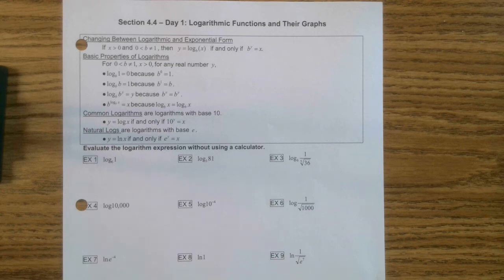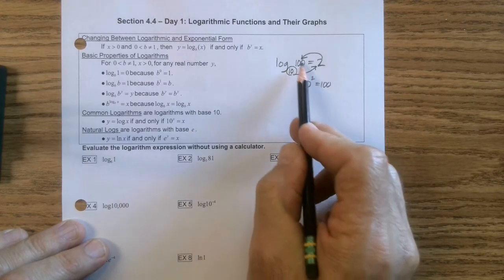4.4 Day 1 Packet Lesson: Logarithms and Natural Log's